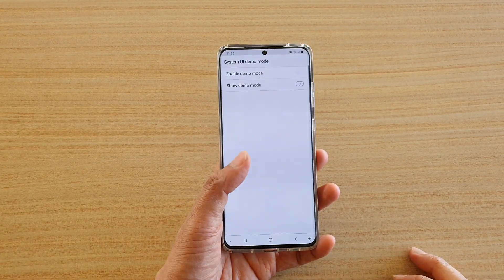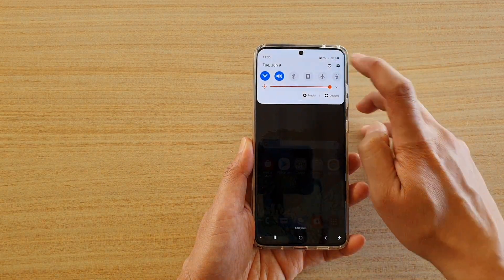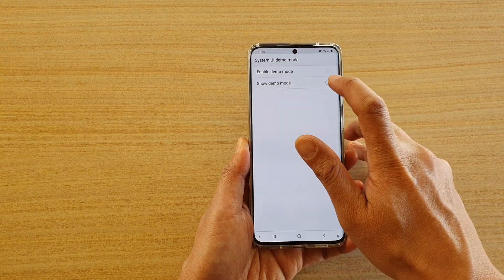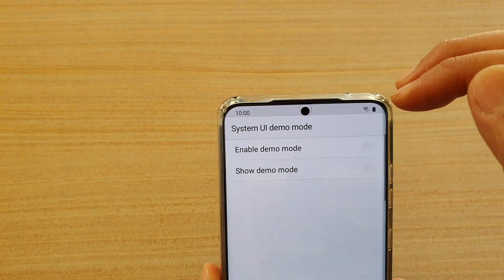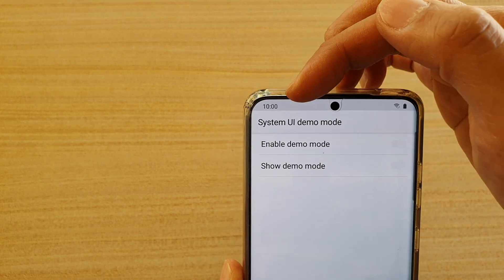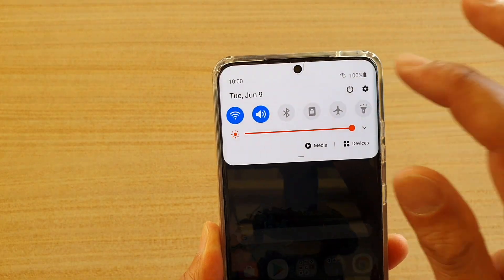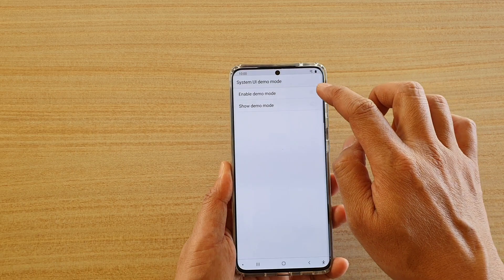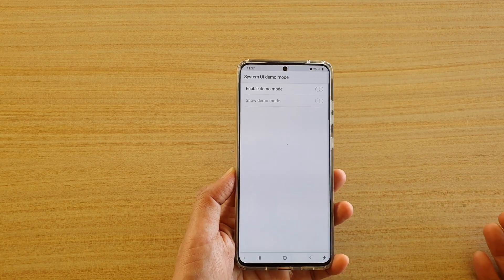Galaxy S20/S20+: How to Enable/Disable System UI Demo Mode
Learn how you can enable or disable System UI Demo Mode on Galaxy S20 / S20 Plus / S20 Ultra.

Android 10.